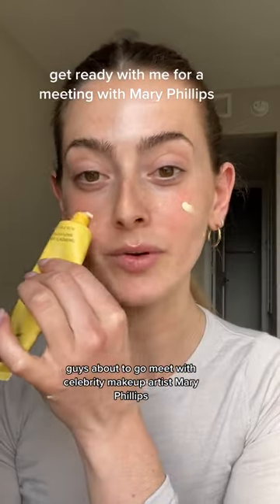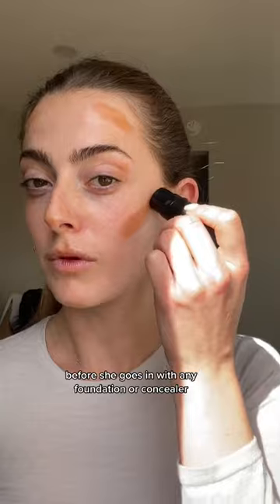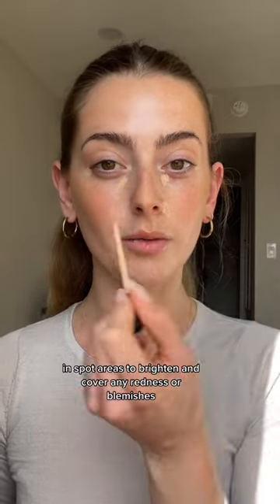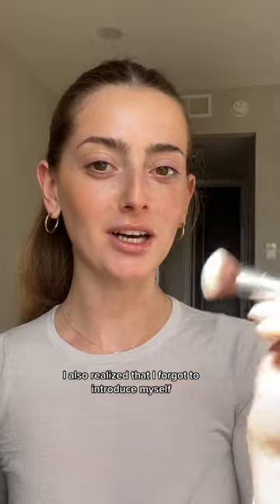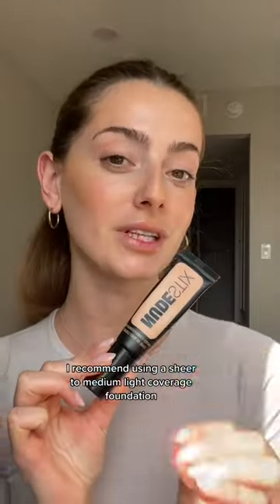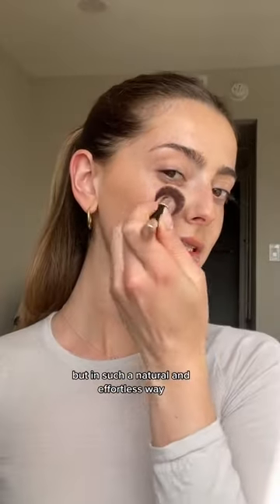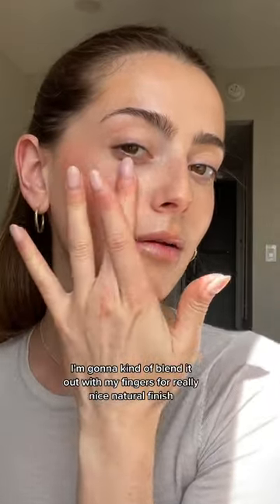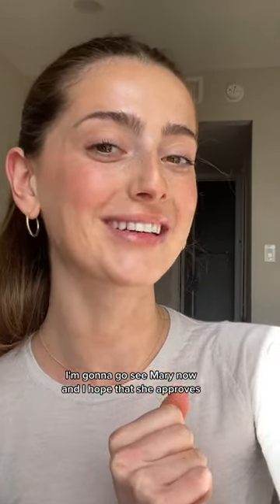GRWM to meet Mary Phillips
Spoiler: she approved!